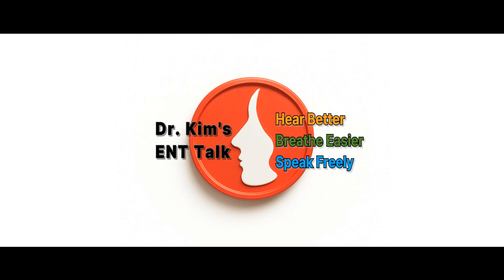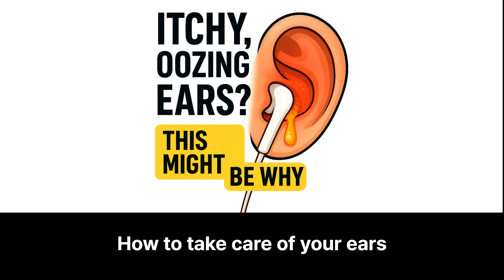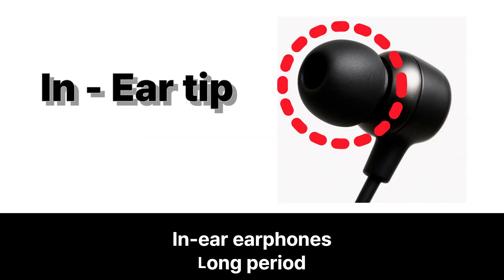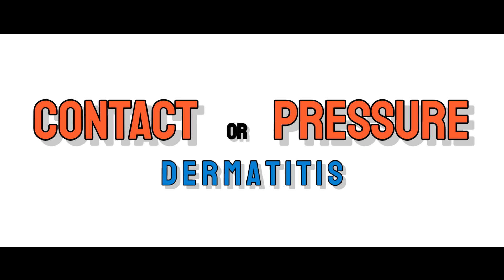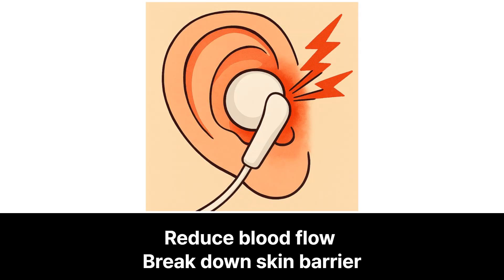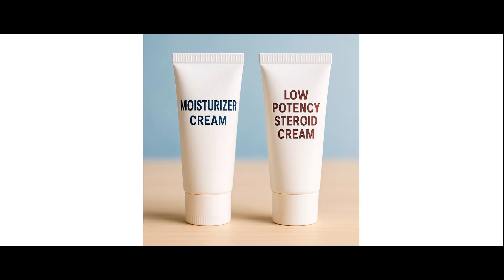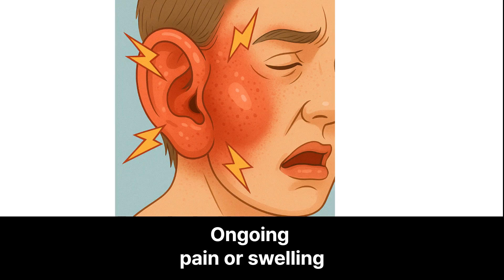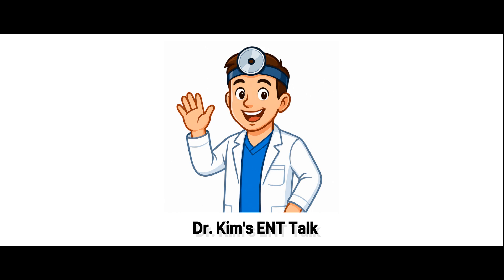Dr. Kim's ENT Talk - 2. Earphone - Itchy, Oozing ears?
Do your ears ever itch or hurt after using earphones? Some people even notice discharge or hearing loss. In this video, we’ll explore how earphones can affect your ears, common warning signs, and what you can do to protect your hearing. Your ears deserve better—let’s take care of them!